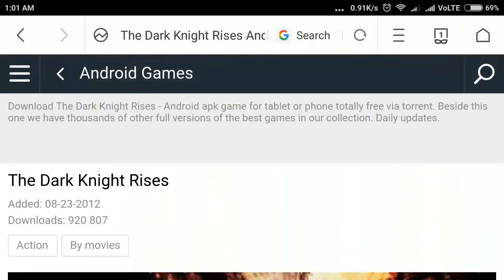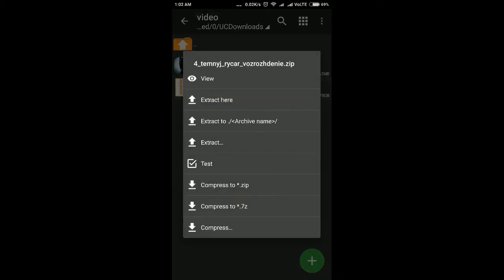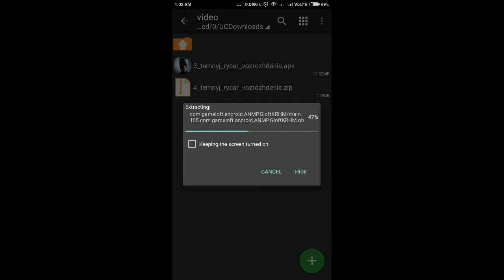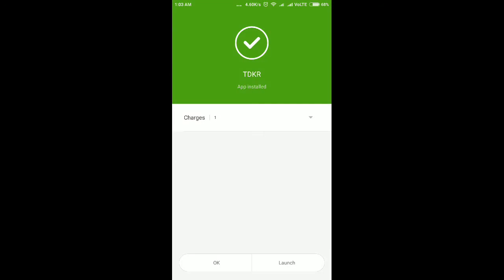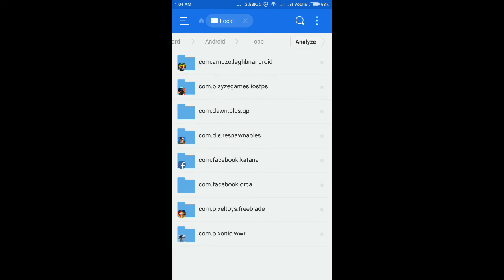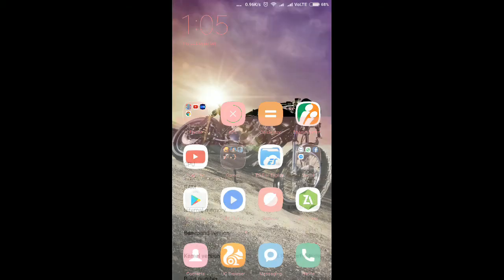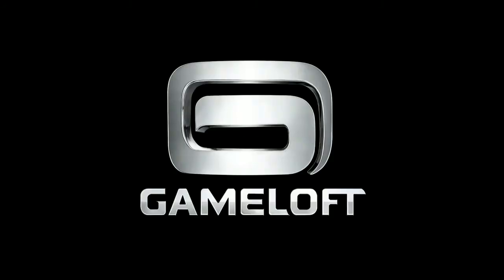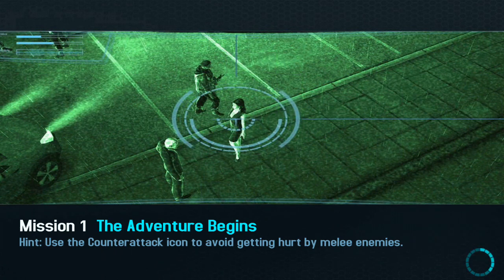How To Install The Dark Knight Rises Free 3D Game Android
or